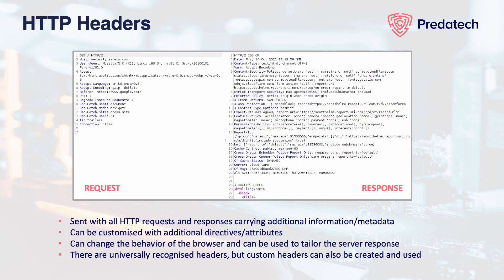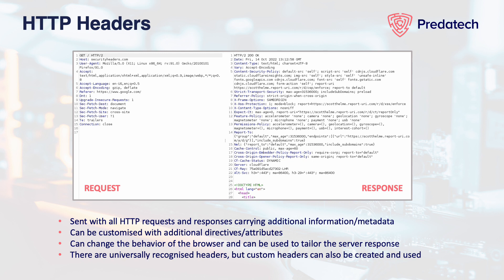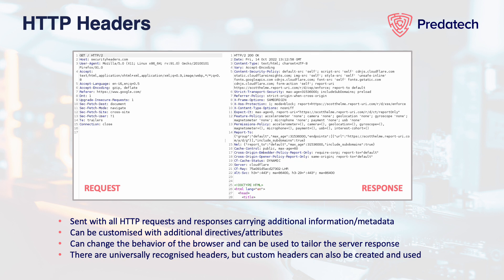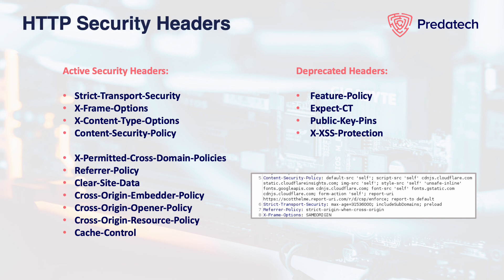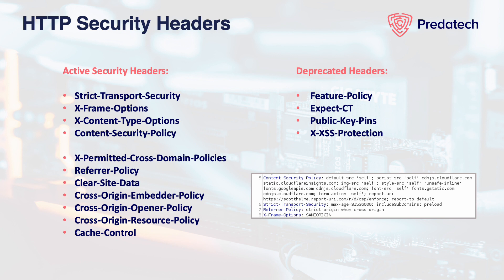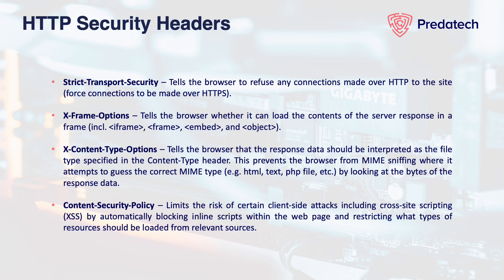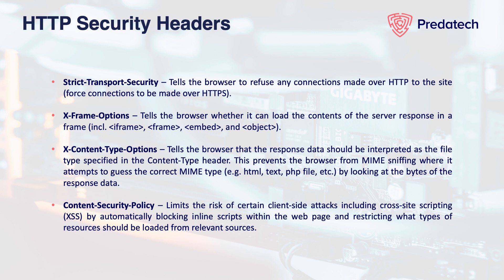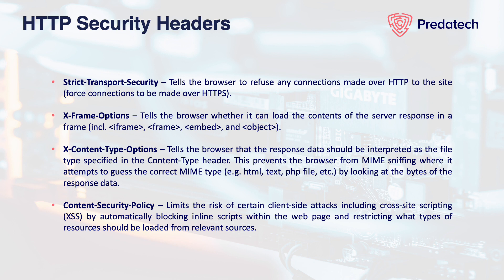Introduction - HTTP Security Headers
In the first video in our HTTP Security Headers mini series, we introduce what security headers are available - including those that are deprecated and active, and give a brief synopsis of the major headers.